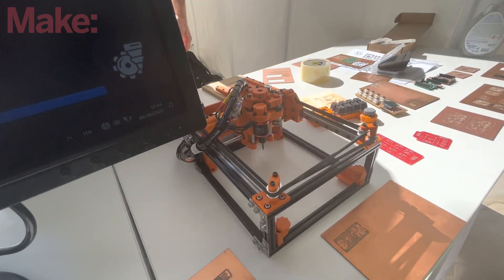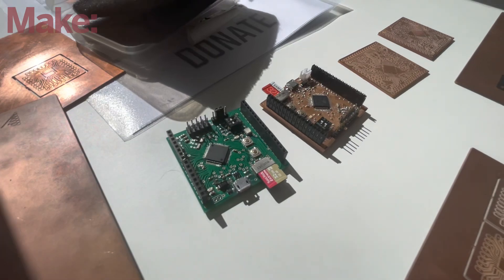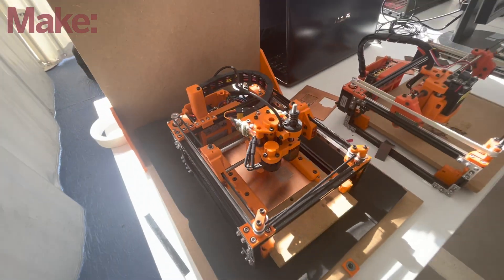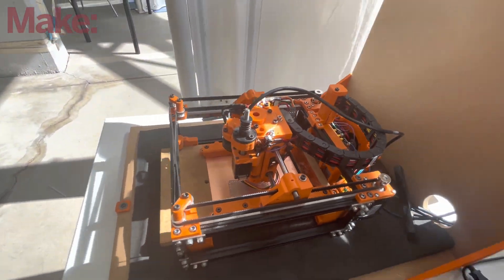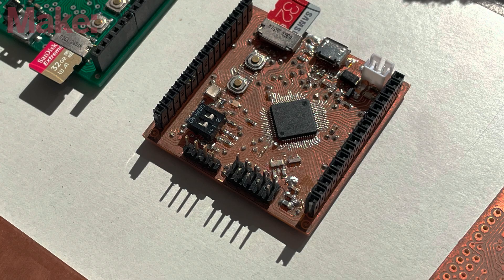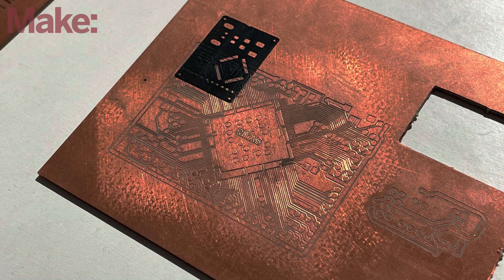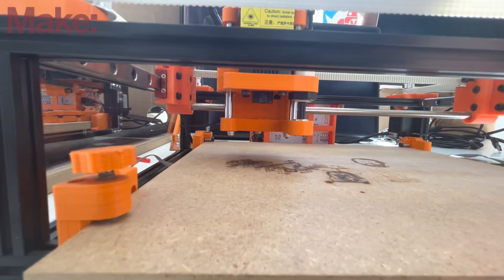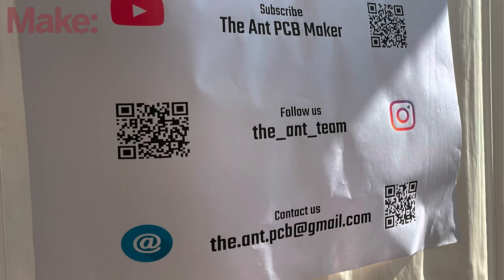The Ant CNC: Open Source PCB mill - Maker Faire Rome